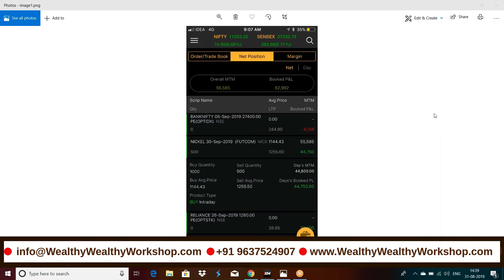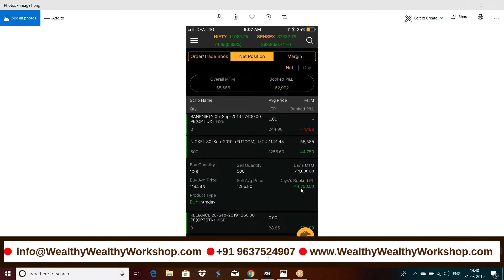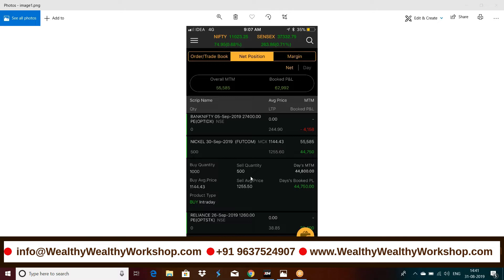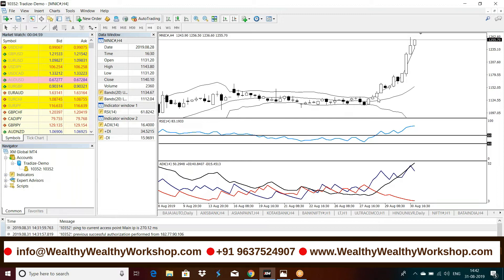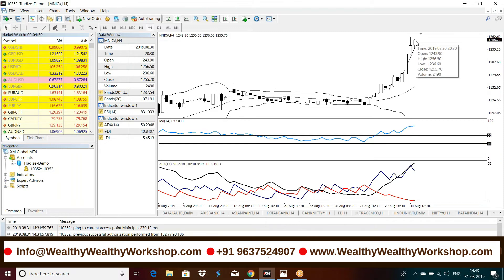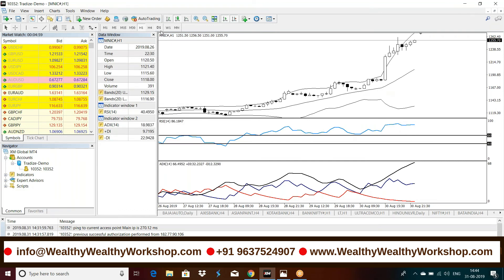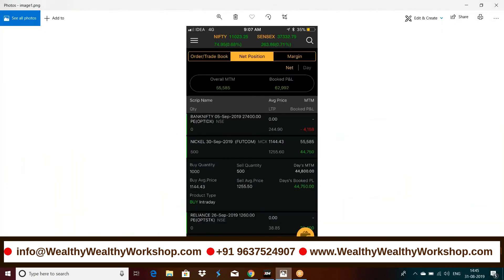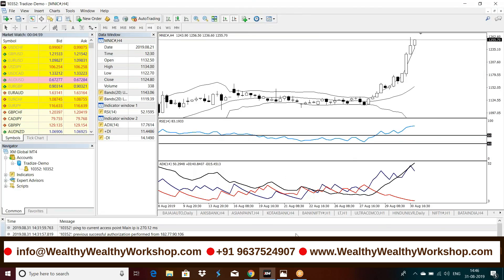55,000 Profit Commodity Super Profit Bollinger Band & other tools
Welcome to Wealthy Wealthy Life!!

Commodity Trading made Easy & Simple!!

Believe it - Achieve it!!